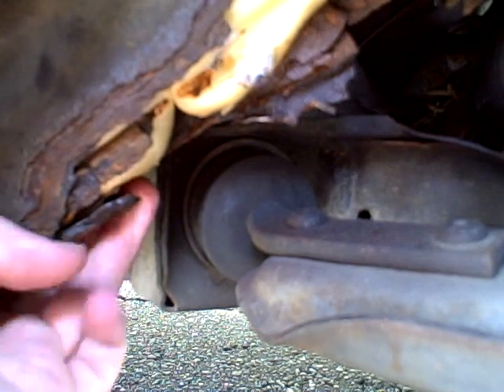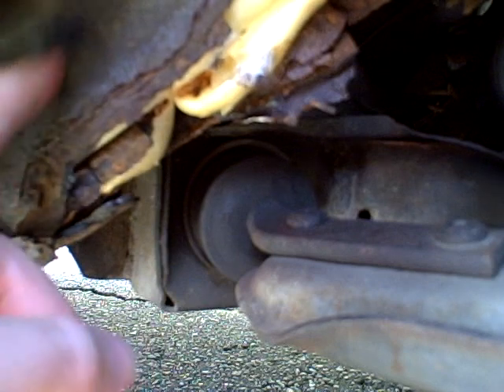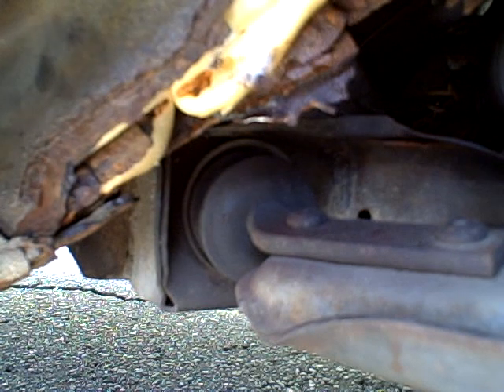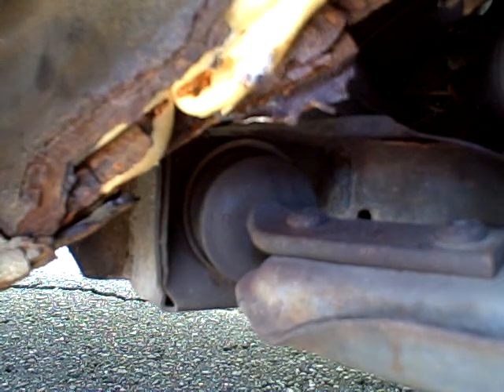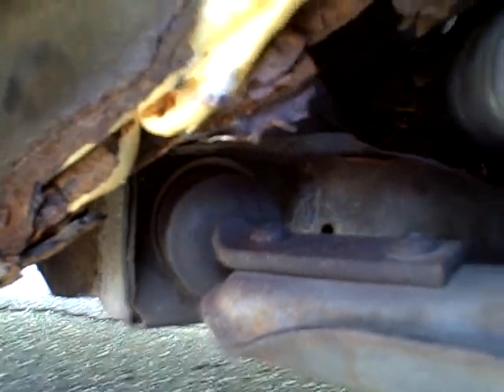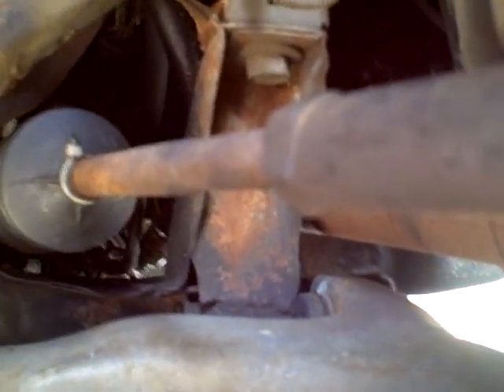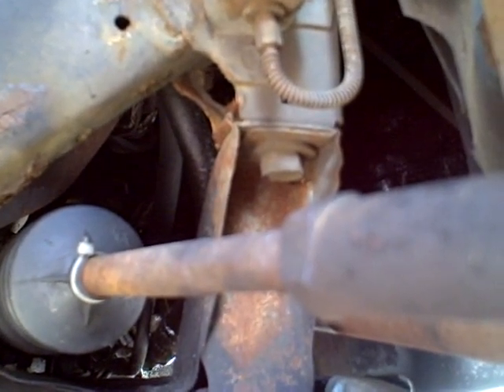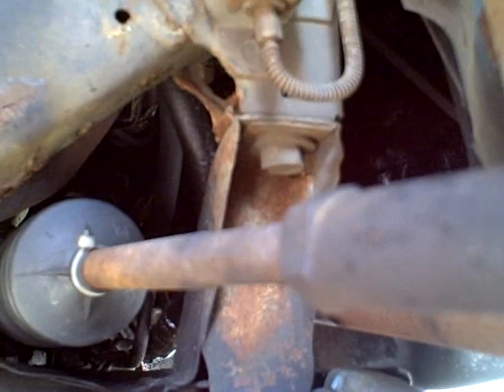Unibody Rusting Away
Modern cars all use unibody construction in place of mounting a body on real frame.